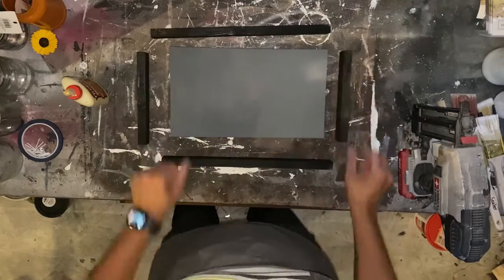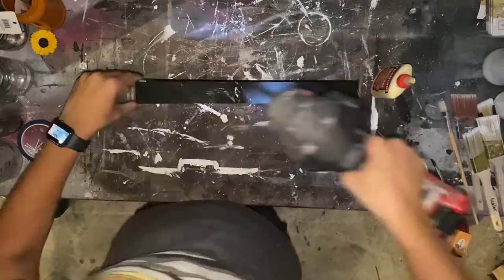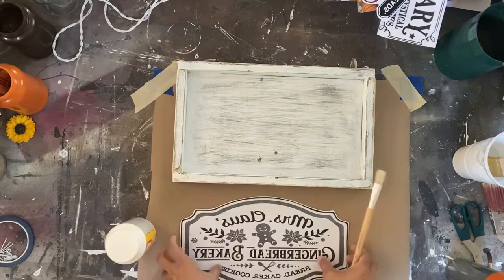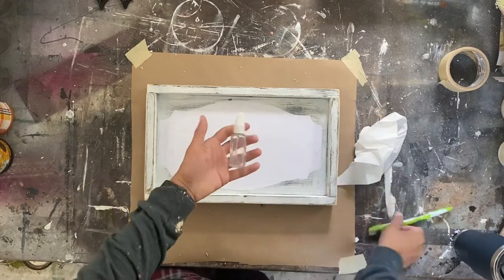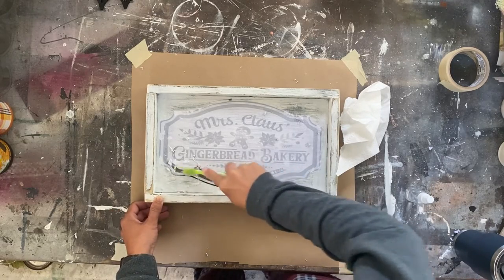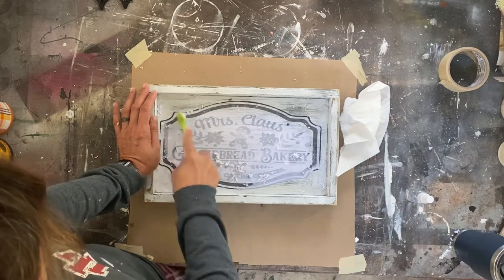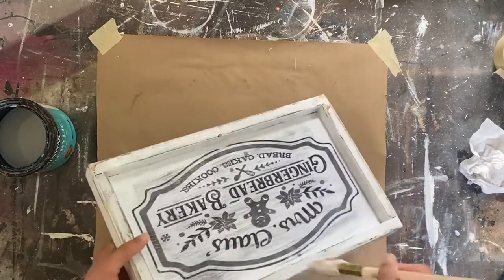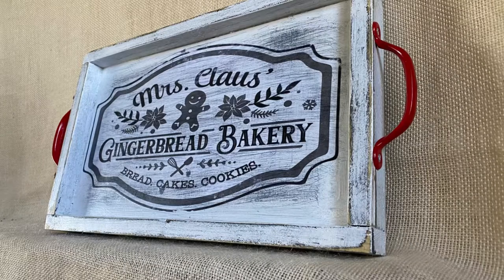Mrs. Claus Bakery Tray